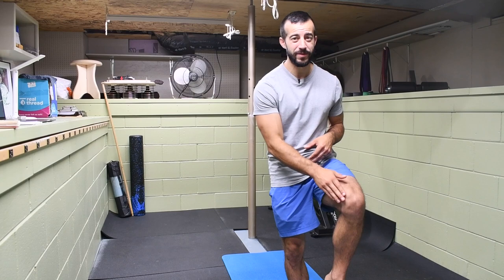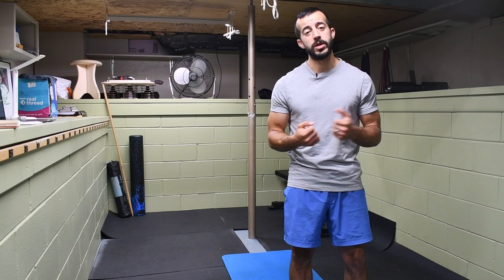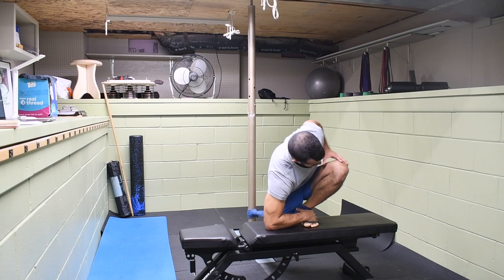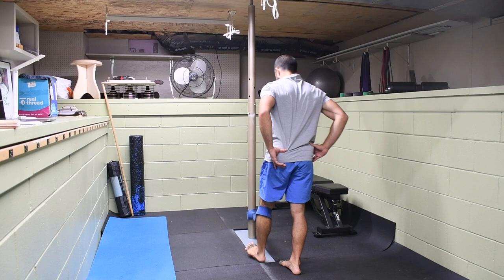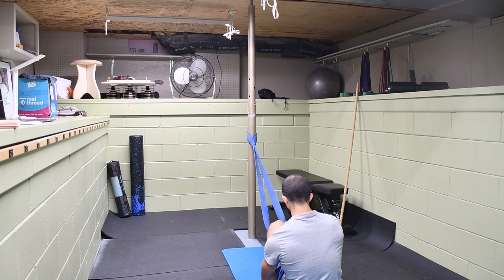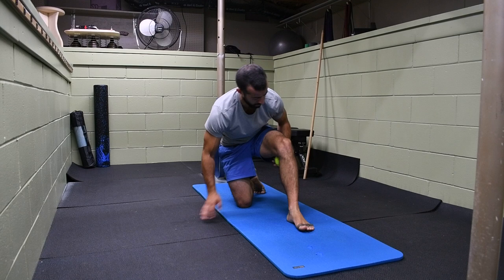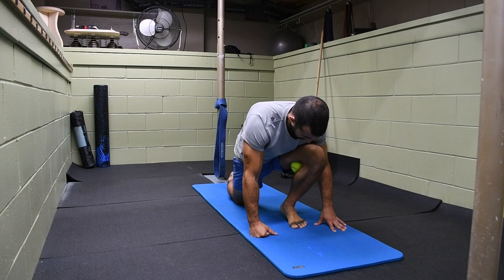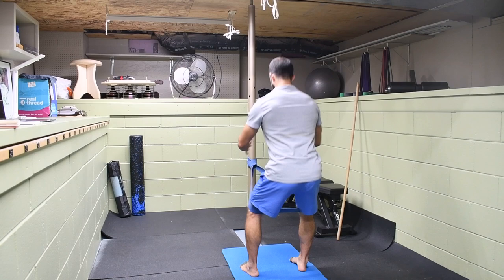Medial Knee Pain Fix (Fully Resolved!)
Electro-light - Symbolism